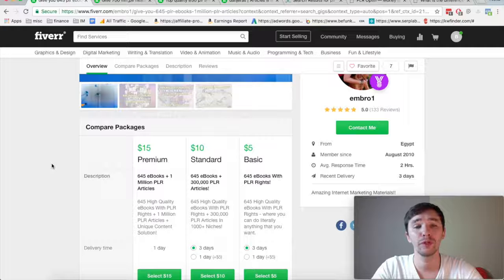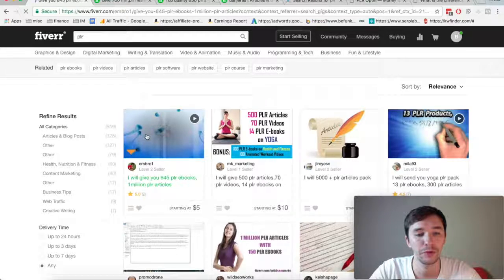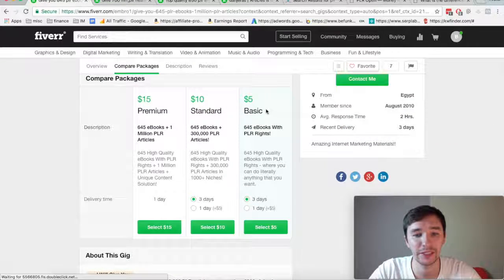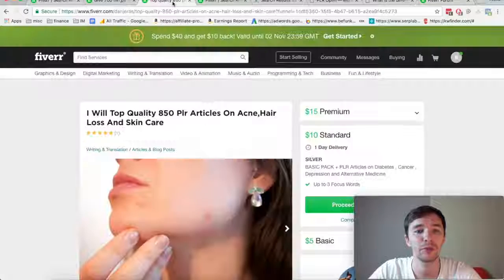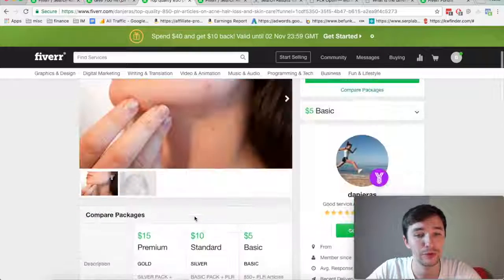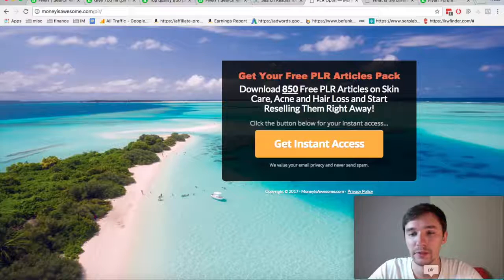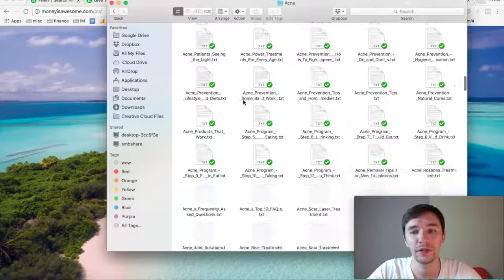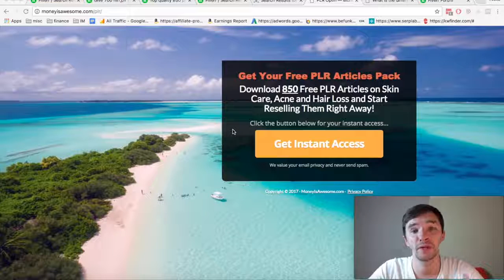Earn Money from Fiverr.com with No Skills!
How to Make Money on Fiverr with No Skills (in 2017 & 2018)

Money is Awesome